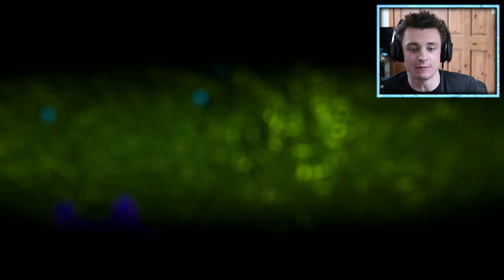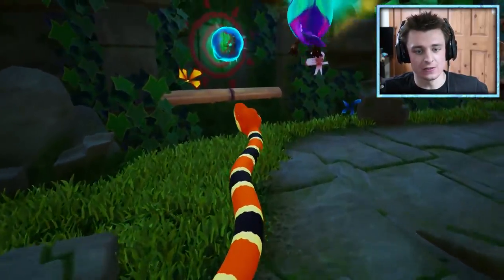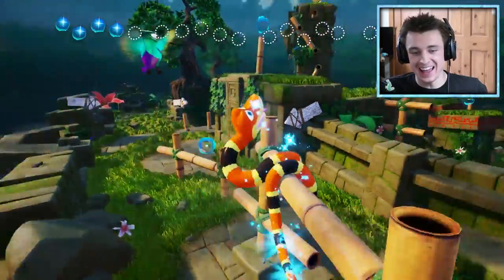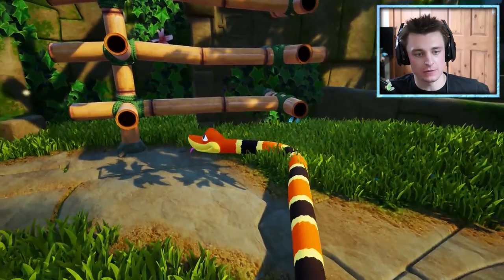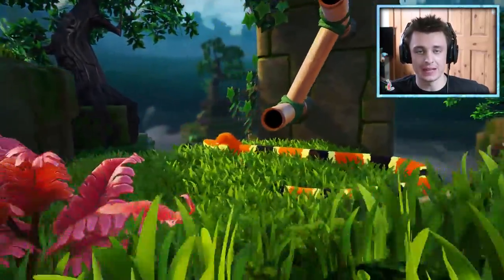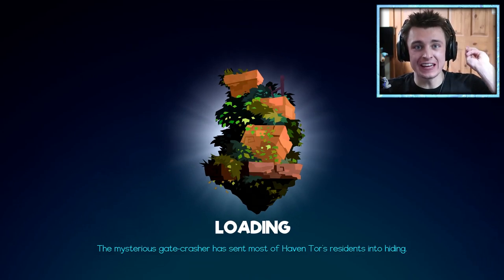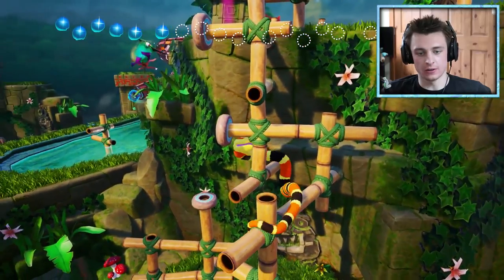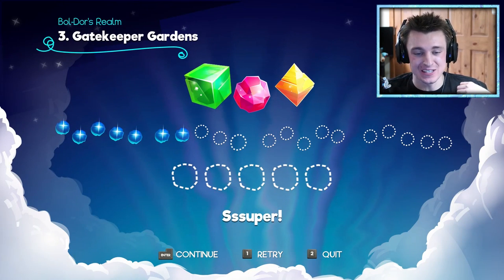A WHOLE NEW SLITHERY ADVENTURE! | Snake Pass #1 w/ MicroGuardian!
Ssssssssssssslithery Micro does some sssssssslithery things in today's video!! XD Let me know if you would like to see more of this game and I will definitely do it! :D

FOLLOW on Social Media!